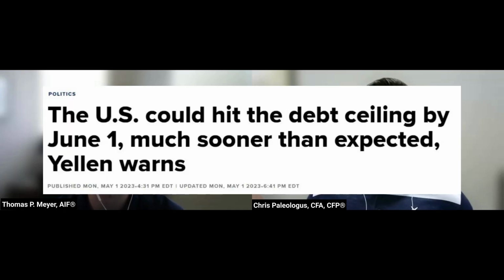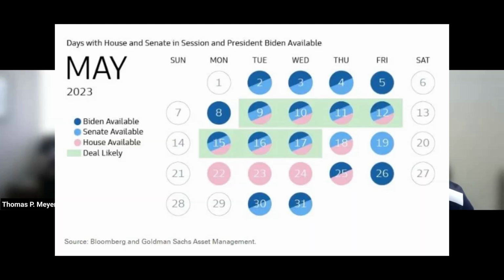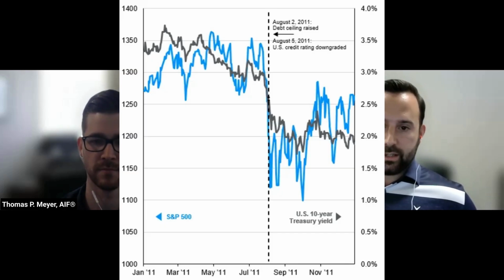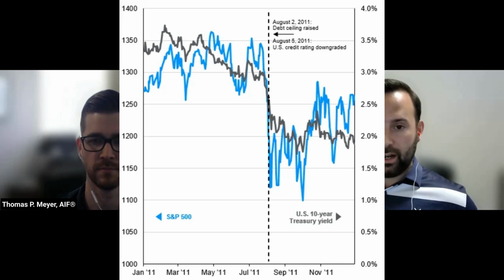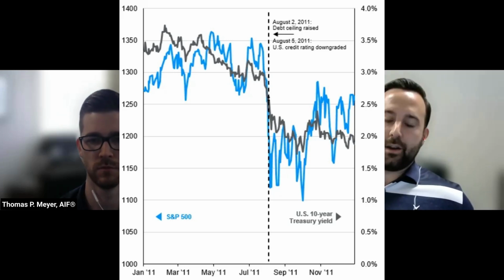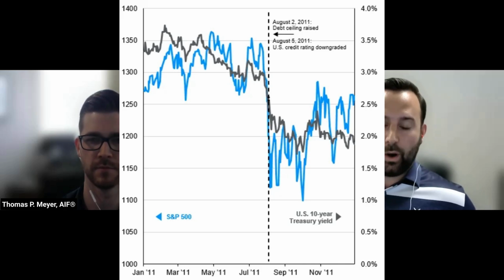The U.S. Debt Ceiling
Tom Meyer Jr. AIF® and Chris Paleologus CFA, CFP® go through and discuss what the U.S. debt ceiling is, how it works, and what outcomes to expect.